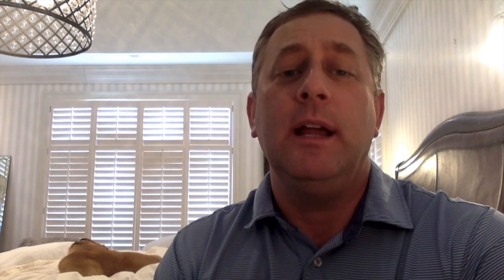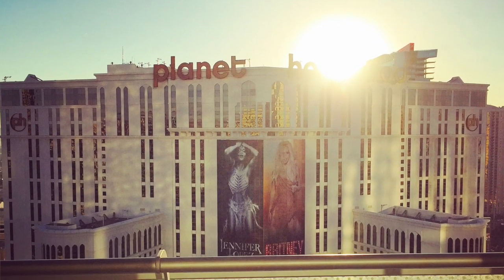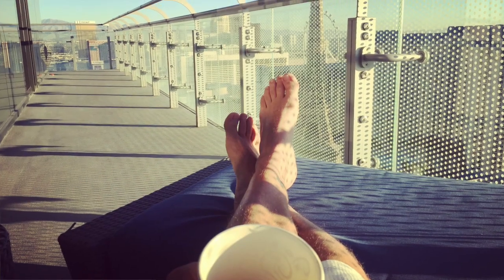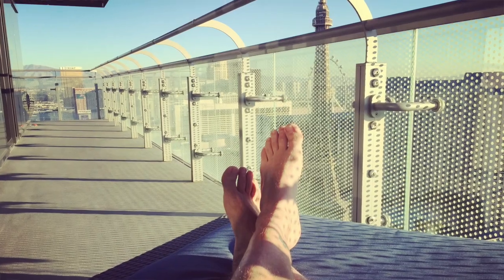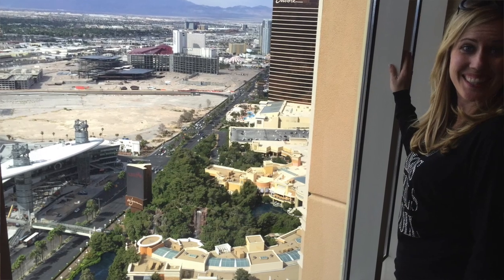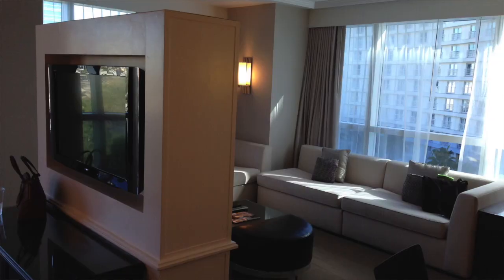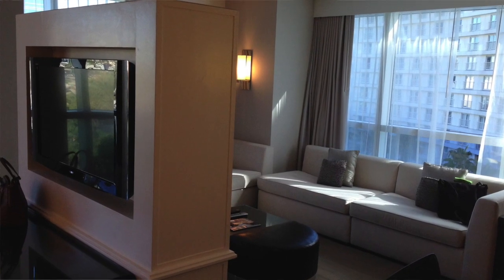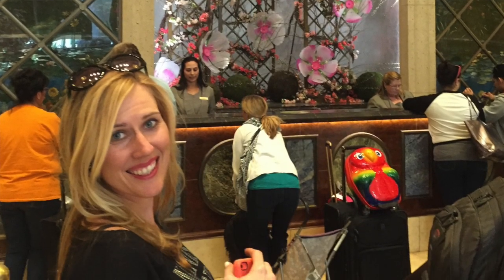$20 Trick in Las Vegas for a Free Hotel Room Upgrade | How Does It Work? Upgrade Vegas Hotel Rooms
Does the $20 trick work for getting an upgrade to your hotel room in Las Vegas?

Here's a link to find coupons for restaurants, attractions and shows!

We cover all the details and share our successes and how we've gotten room upgrades in Las Vegas using the $20 trick at check in when visiting Las Vegas!

The $20 trick is more a $20 tip you use to receive complimentary upgrades from the hotel you have booked in Vegas.